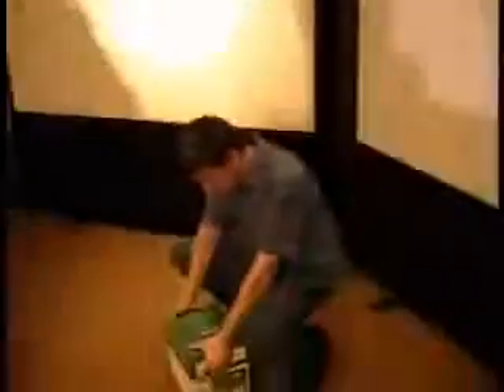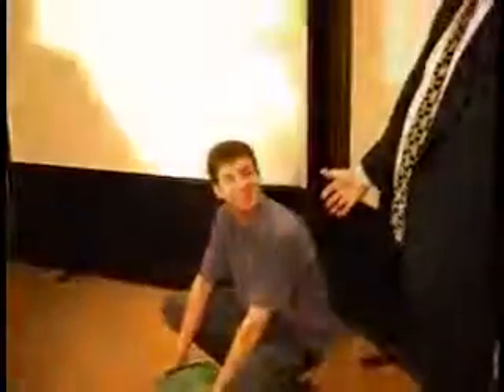Train the Trainer USA Wayne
#1 Train-the-Trainer and CTT+, MCT Certification provider; on-site, global workshop & online trainer certification classes -- PrepMasters USA. 1000s of trainers in the USA and Internationally have attended our training workshops and achieved world class skills. Preparing Masters -- Role models for the new world.